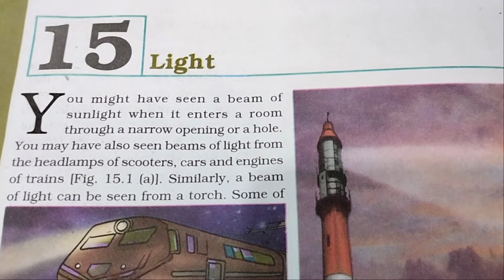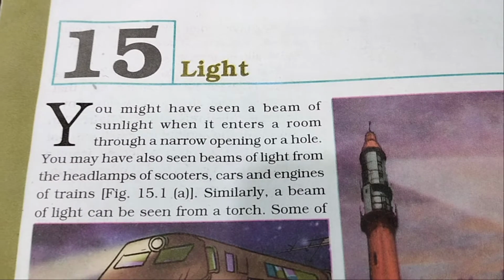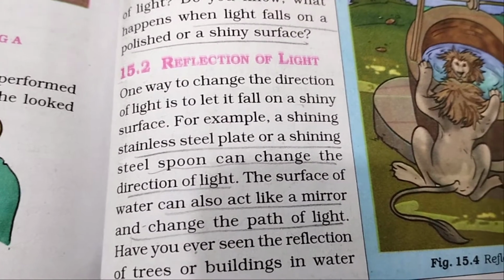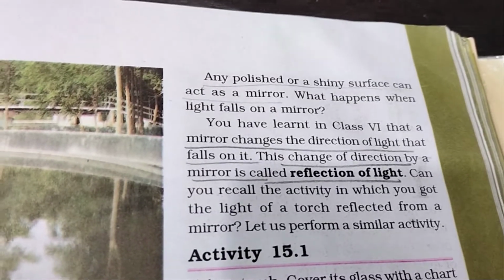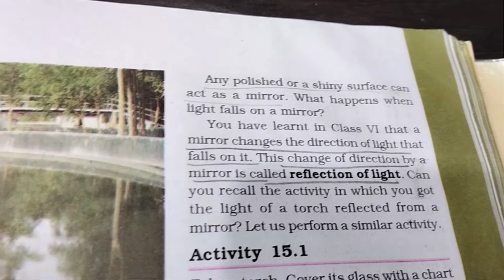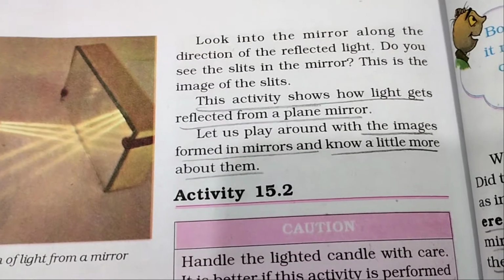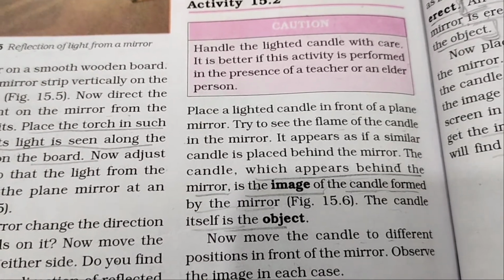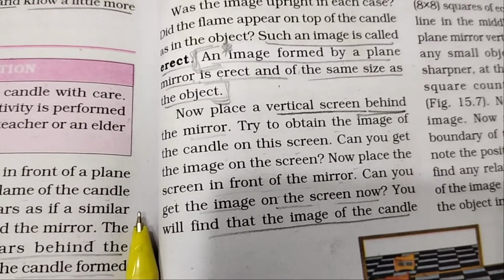chapter 15 light